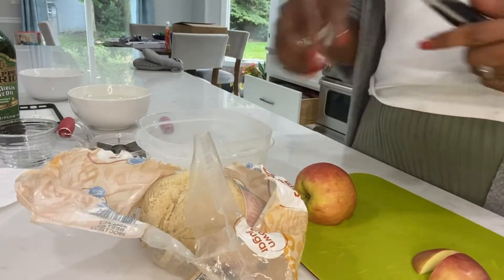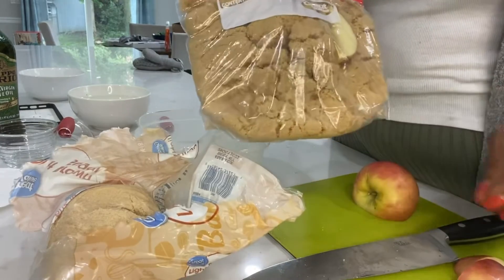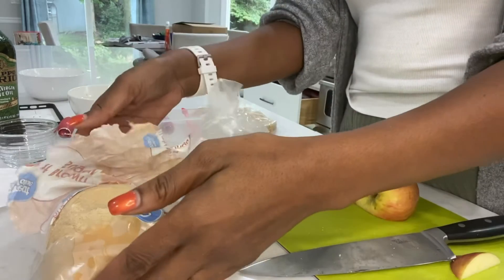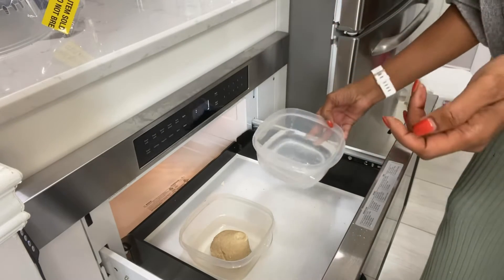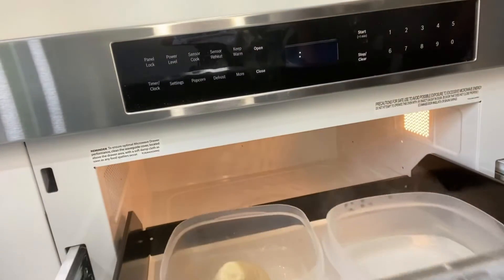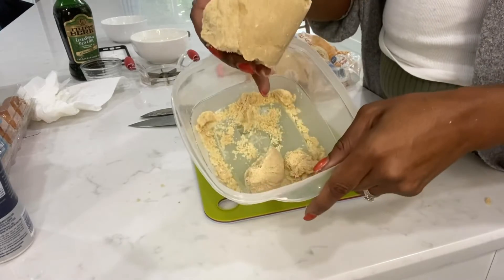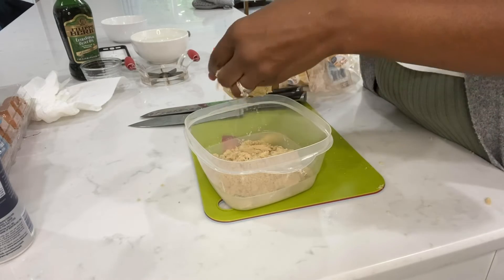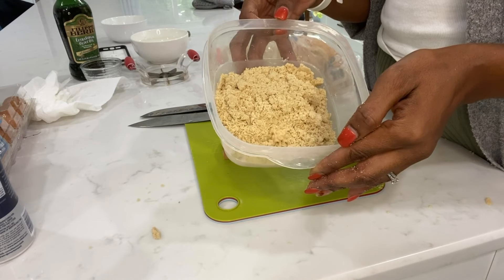Brown Sugar Hack Saved me $$$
✨How to save your brown sugar when air had gotten to it and I caused it to harden.✨